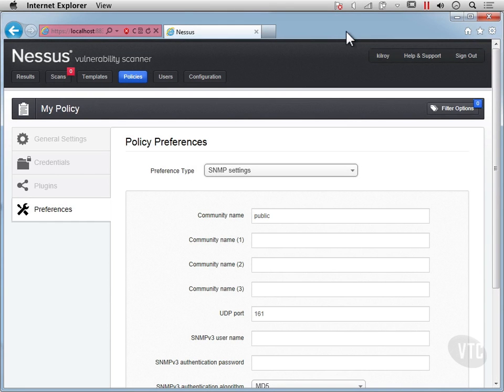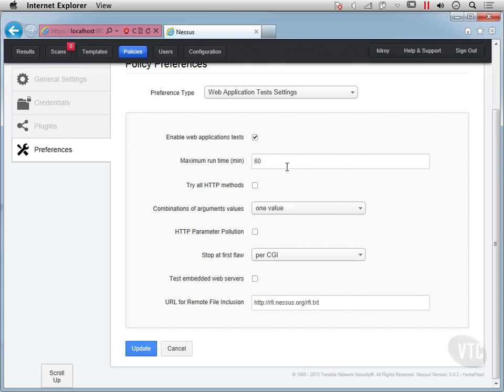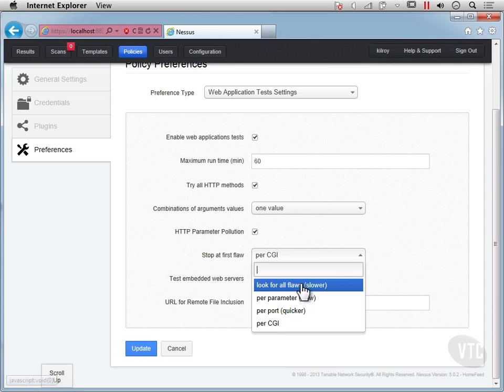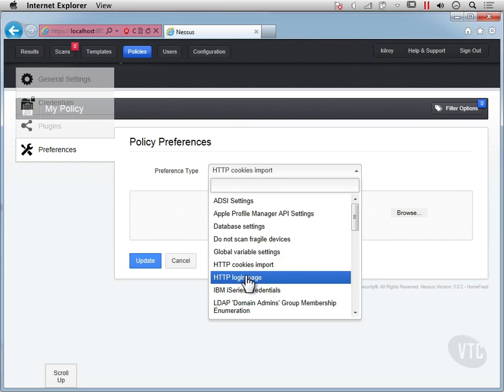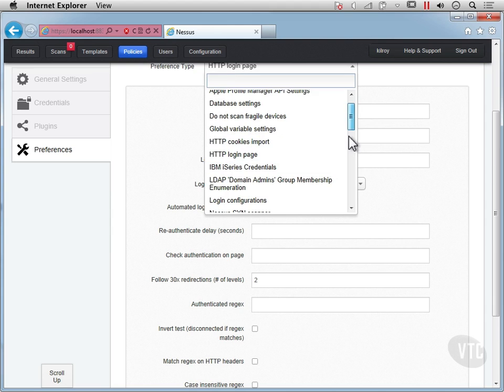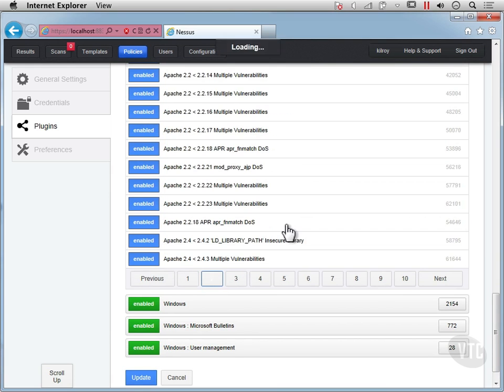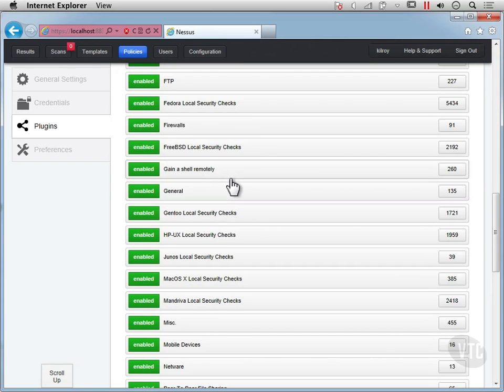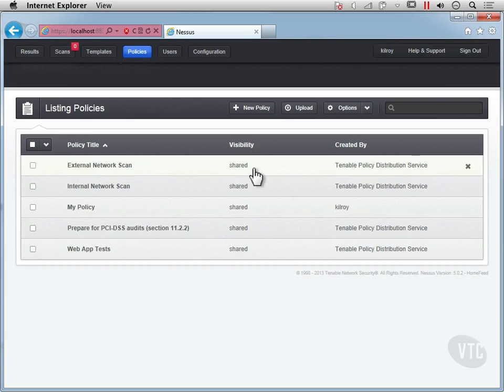04 05 Scan Details Web Applications